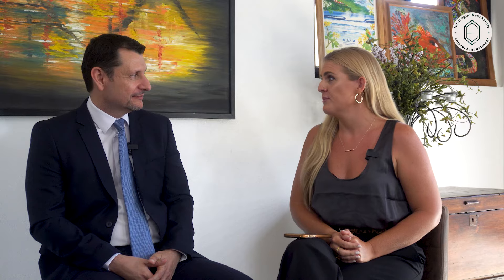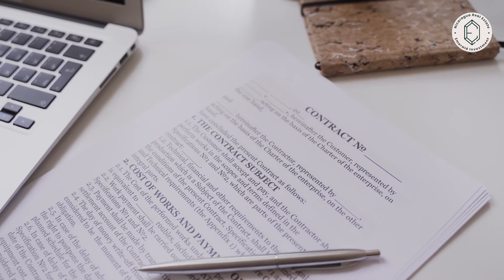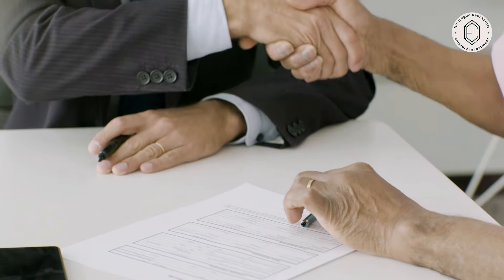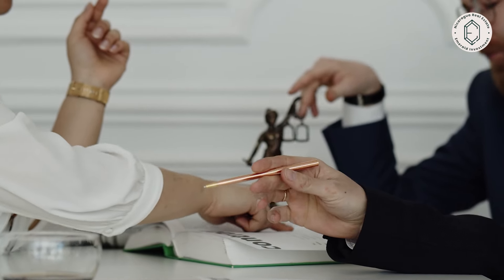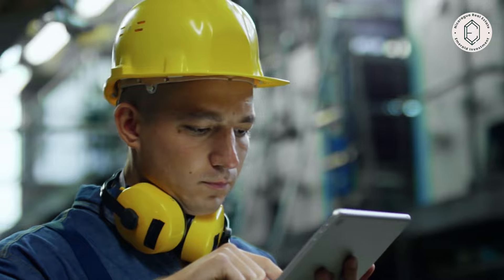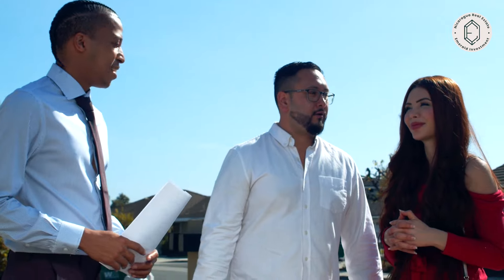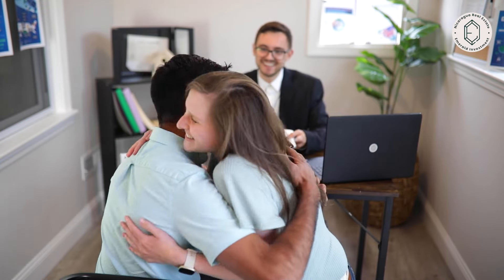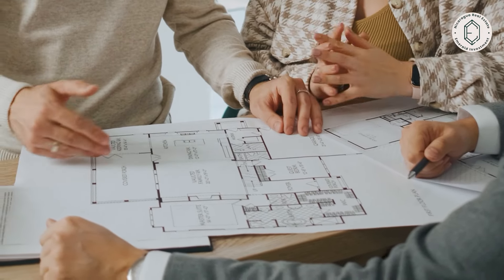How to Sell a Property in Nicaragua - Episode 1 | Step by Step Seller’s Guide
Don’t miss our latest video! Our brokers, Haley Grace Smith & Todd Devin, team up with renowned Nicaraguan lawyer Sergio Corrales to answer all your questions about selling property in Nicaragua.

Haley, with her extensive network of contacts and commitment to the Tola region, and a full-time presence since 2012, & Todd, with his over 25 years of experience in the real estate market, join forces with Sergio, a specialist in commercial arbitration and real estate, to provide you with the finest real estate representation available.

In this video, we introduce our Seller’s Guide, an invaluable resource that will give you a clear idea of the steps to follow when selling your property.

Follow us on:
Facebook:  Emerald Real Estate Nicaragua

Nicaragua Real Estate - Emerald Investment
Shop 4 Plaza La Joya Hacienda Iguana, Tola 48500

00:00 Introducción
00:40  The importance of understanding legal requirements before listing a property
01:00   Key documents that sellers need to have in order before initiating the listing process
02:02 What is the significance of a Certificate of No Objection?
04:04 The significance of the Purchase Deed/Registered Title
06:28 What steps are involved in obtaining a Certificate of No Liens and Municipality Solvency for a property?
08:58 For sellers with properties under Alcaldia Lease, what documents are essential to provide to potential buyers?
09:35 Could you explain the process of transferring ownership or control of a corporation or trust in real estate transactions?
11:29 What are the common costs associated with preparing the necessary documents for a property sale, and how can sellers estimate these costs?
12:40 What are some common challenges or pitfalls that sellers may encounter during the documentation process?
13:42 Power of Attorney
14:52 Recent changes or updates in real estate laws or regulations
16:55 For sellers who may not have a legal counsel, what steps do you recommend they take to find reputable legal assistance?
17:29 Advices and tips you would offer to sellers